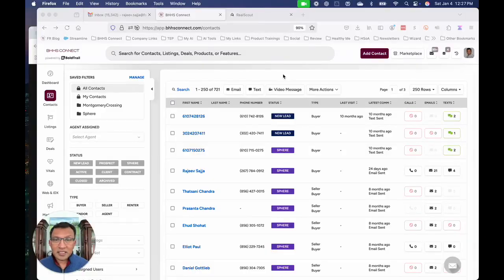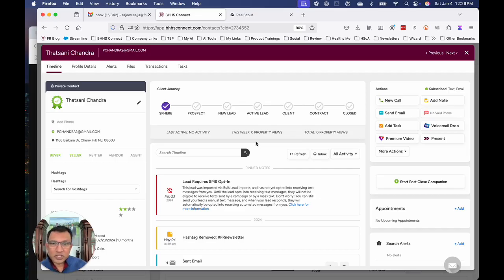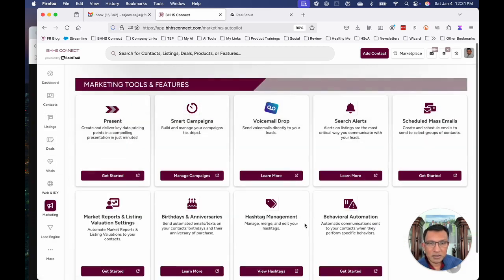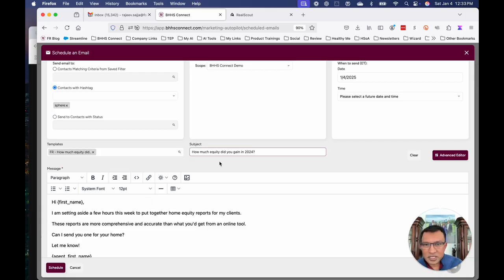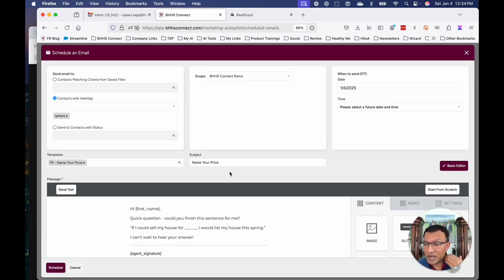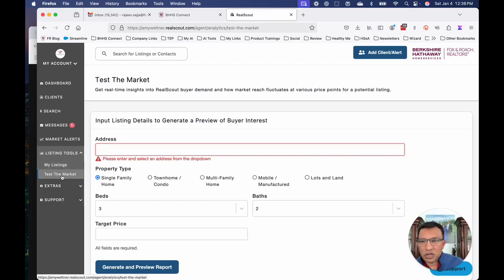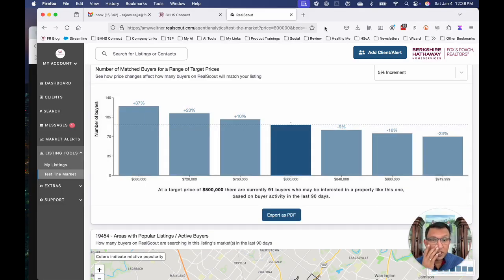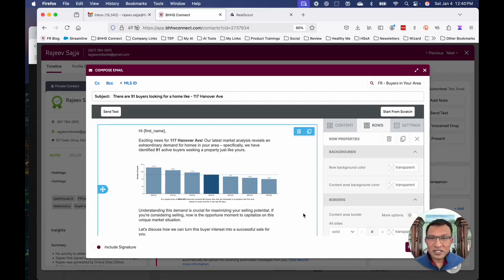Year of the Sphere or Year of Influence on Your Sphere 🌟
Will 2025 be another year with your sphere or a year where you influence your sphere? I share two actionable strategies to engage your sphere effectively and focus on generating business activities. Watch to learn how to implement these strategies and kickstart your year with impactful actions!